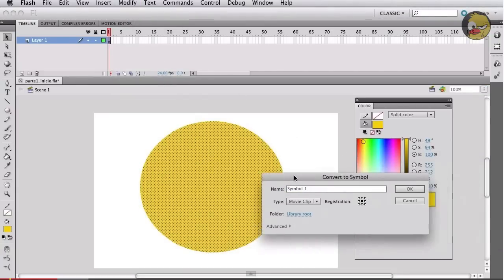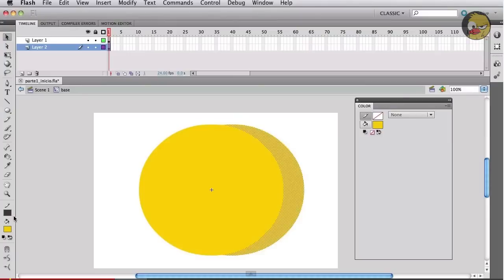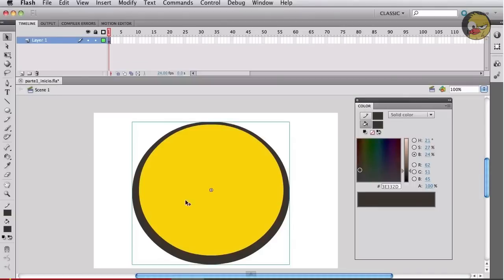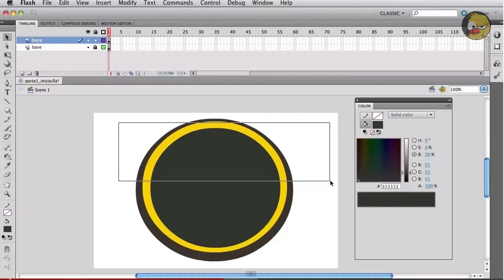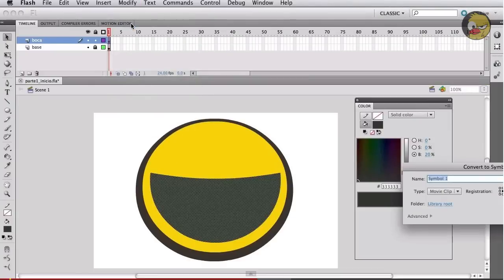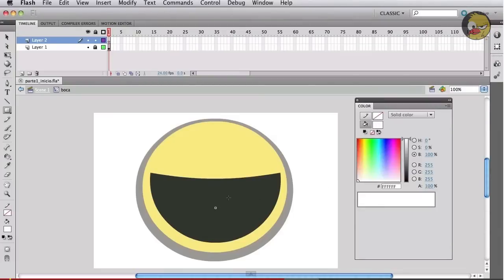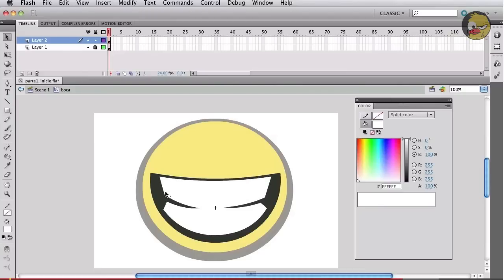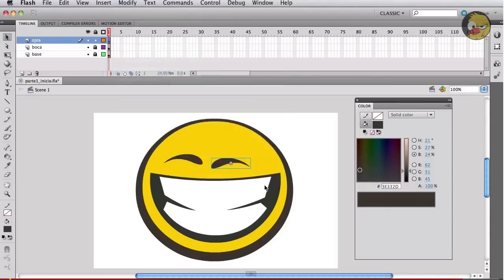Create an Animated Smiley in Flash (Part 1/3 - Drawing)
In this exiting 3 part video tutorial I will show you how to draw and animate a Smiley/Emoticon using Adobe Flash.